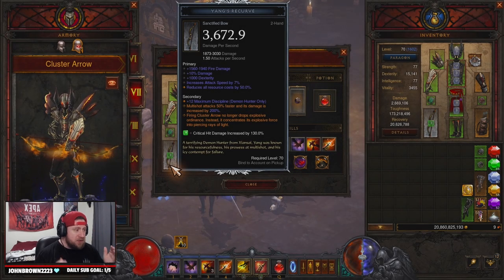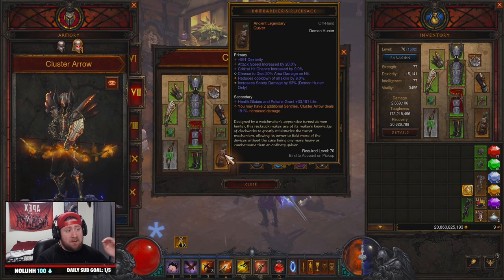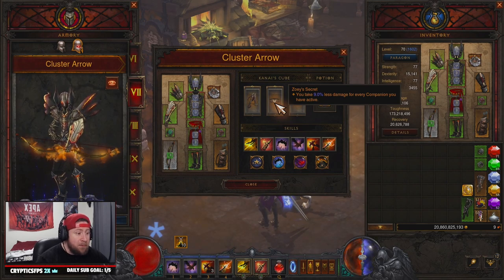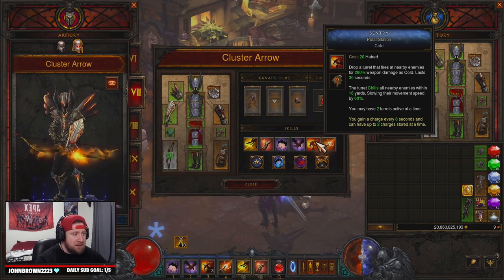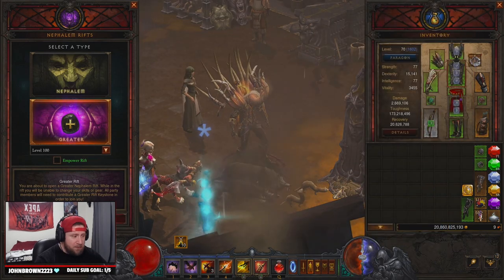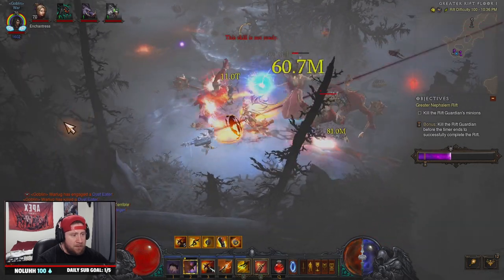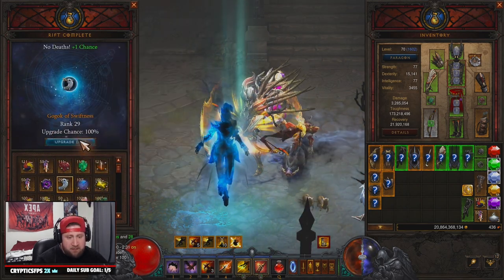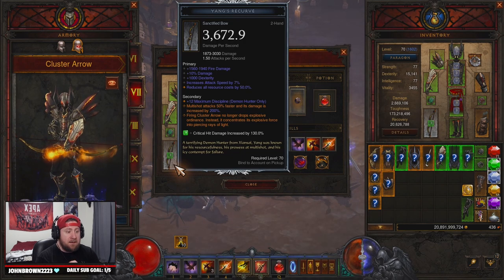Diablo 3 Demon Hunter Marauders Cluster Arrow GR Push Build Guide! (Season 27)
In this video I show you this marauders cluster arrow build guide with the angelic crucible season theme powers in Diablo 3 season 27! This build is great for GR pushing and destroying echoing nightmares to augment your gear! This video includes the strategy to play the build, the gear you need to make the build, as well as some added tips for possible changes to the build in diablo 3. I hope you enjoy this guide for one of the strongest demon hunter build going in season 27 in diablo 3. ENJOY!

⏱️Time Stamps⏱️
0:00 Intro
0:20 overview
1:00 Gear
2:42 Cube/Skills/passives
5:00 GR 100 Showcase
8:10 Final Thoughts